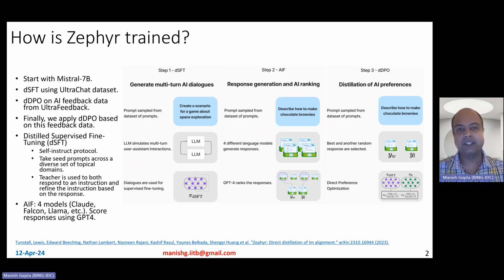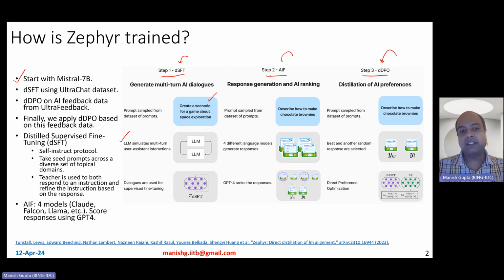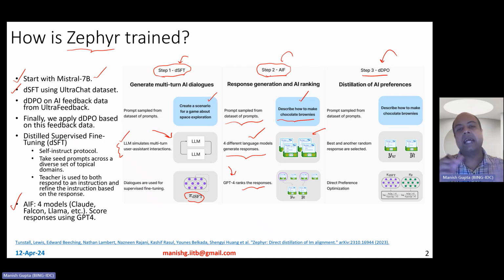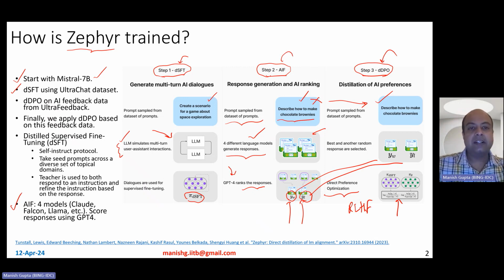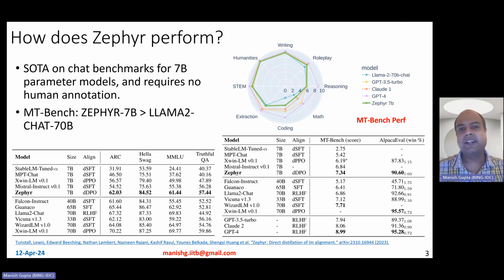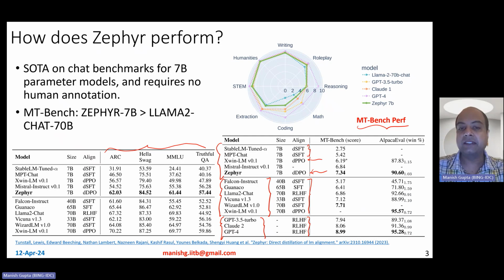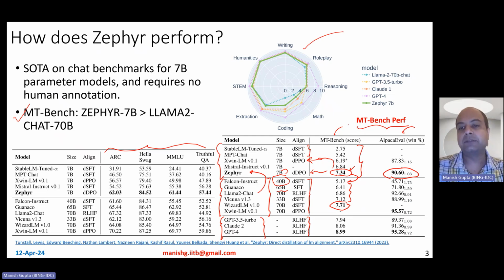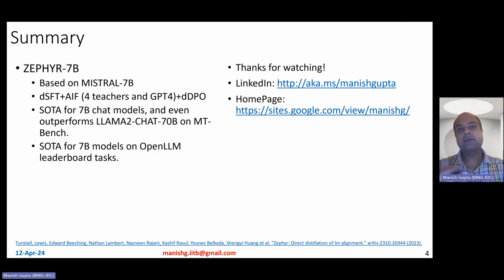Zephyr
Zephyr is a small language model that is aligned to user intent. Previous research has shown that applying distilled supervised fine-tuning (dSFT) on larger models significantly improves task accuracy; however, these models are unaligned, i.e. they do not respond well to natural prompts. To distill this property, Zephyr uses preference data from AI Feedback (AIF). Starting from a dataset of outputs ranked by a teacher model, Zephyr applies distilled direct preference optimization (dDPO) to learn a chat model with significantly improved intent alignment. The approach requires only a few hours of training without any additional sampling during fine-tuning. ZEPHYR7B sets a new state-of-the-art on chat benchmarks for 7B parameter models, and requires no human annotation. In particular, results on MT-Bench show that ZEPHYR-7B surpasses LLAMA2-CHAT-70B, the best open-access RLHF based model.

In this video, I will talk about the following: How is Zephyr trained? How does Zephyr perform?

Tunstall, Lewis, Edward Beeching, Nathan Lambert, Nazneen Rajani, Kashif Rasul, Younes Belkada, Shengyi Huang et al. "Zephyr: Direct distillation of lm alignment." arXiv preprint arXiv:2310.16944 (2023).